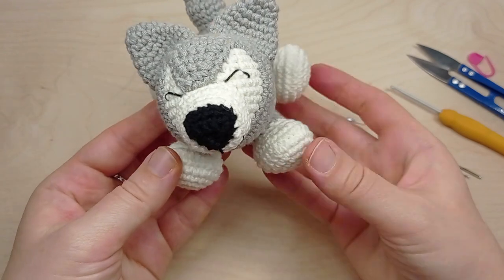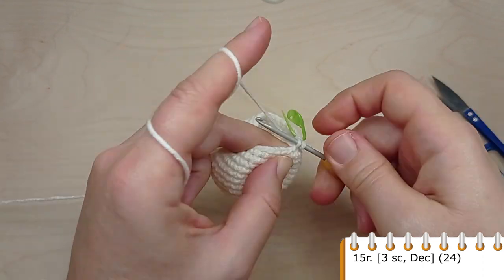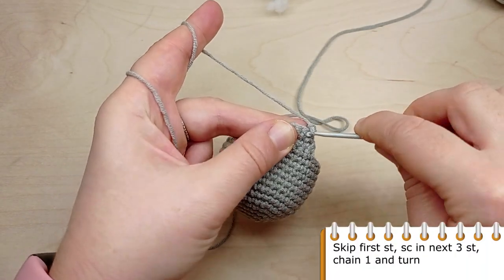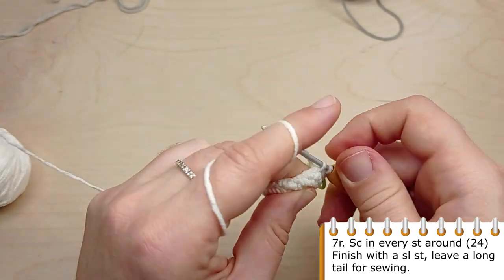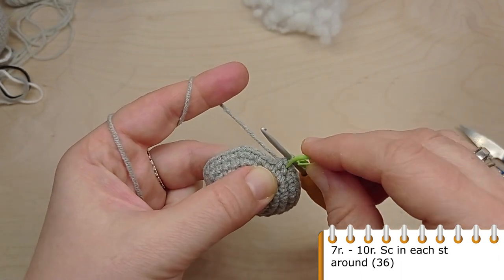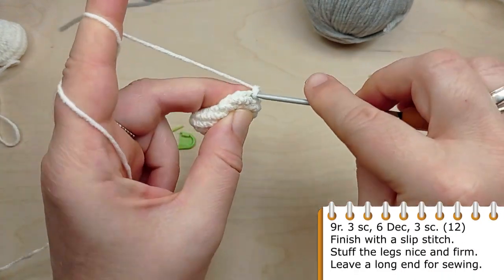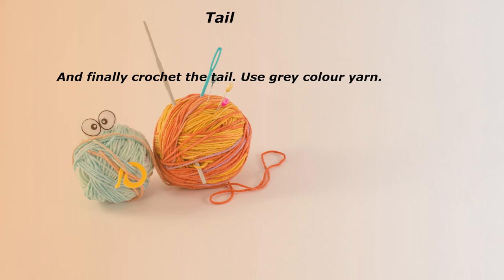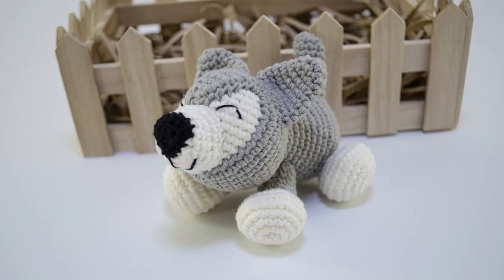🇺🇸 How to Crochet Husky Puppy/Amigurumi Husky Dog Tutorial/DIY Puppy Husky/Crochet Puppy Dog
For all dog lovers here is my crochet tutorial for a cute husky puppy. There is English audio and also written instructions at every step. The dog is approximately 11 cm long.